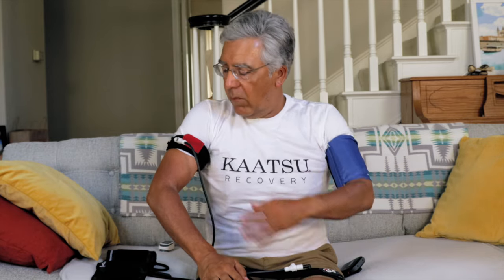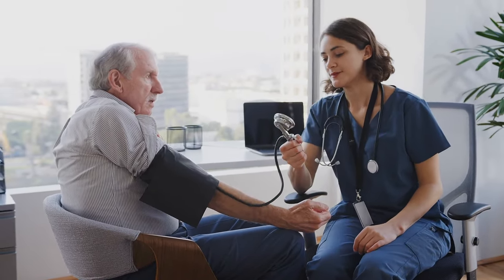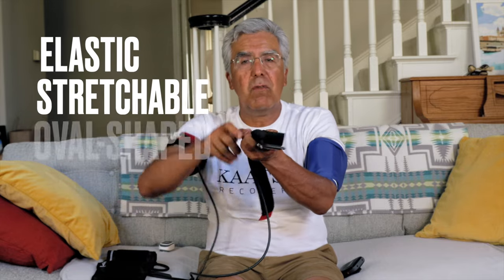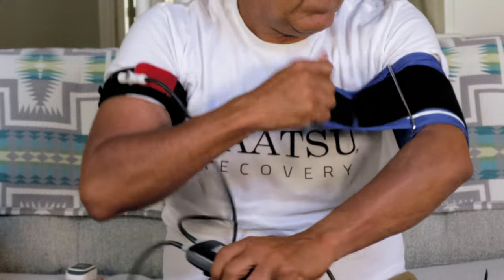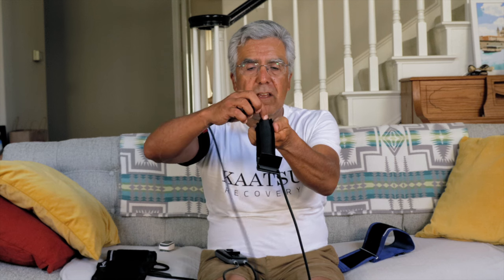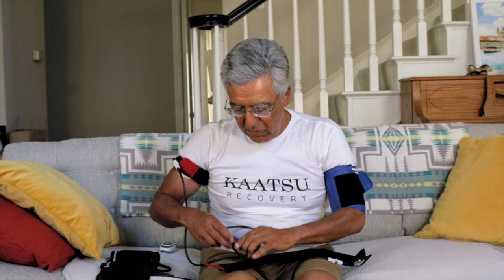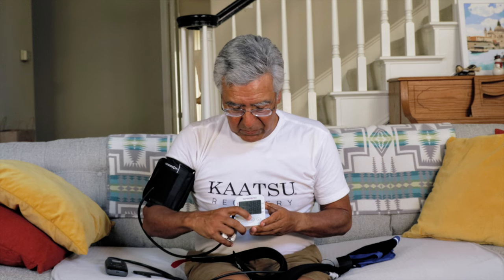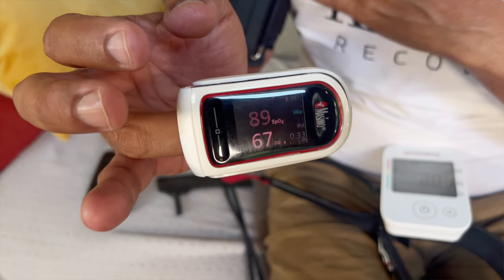This Is What People Get WRONG About KAATSU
Steven Munatones, CEO and co-founder of KAATSU Global, dives deep into the difference between KAATSU AirBands and traditional tourniquets or blood pressure cuffs. 🤔

Many people mistake KAATSU AirBands for cuffs that occlude arterial blood flow. Steven debunks this myth by demonstrating how KAATSU bands are uniquely designed to allow arterial blood flow while modifying venous return. He explains the special construction of KAATSU AirBands, their elastic and stretchable nature, and how they differ in pressure application compared to blood pressure cuffs. 🚫🩸

In this video, you'll learn:
- The unique design of KAATSU AirBands and how they work 🦾
- How KAATSU AirBands maintain arterial blood flow even at high pressures 🔄
- A comparison of blood pressure cuffs and KAATSU AirBands using a pulse oximeter 📊
- The benefits of KAATSU training for enhancing blood circulation and overall health 💓

📢 Join us as we clear up common misconceptions and explore the innovative technology behind KAATSU AirBands.